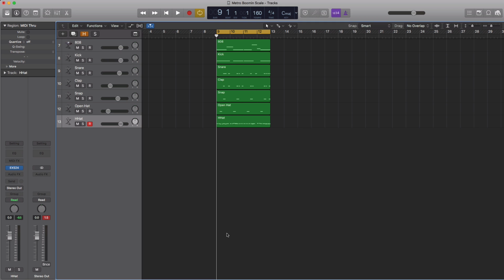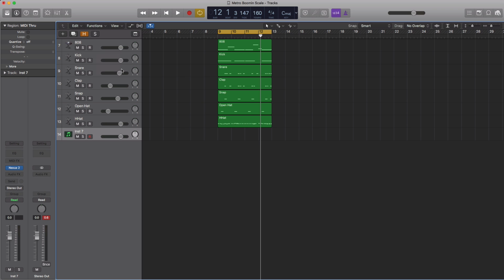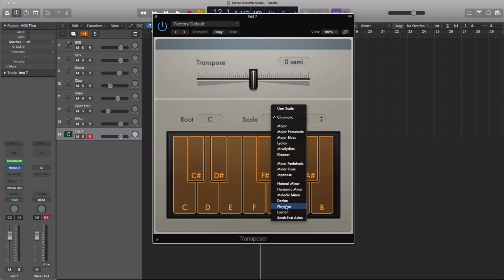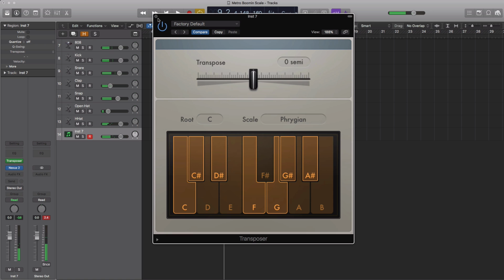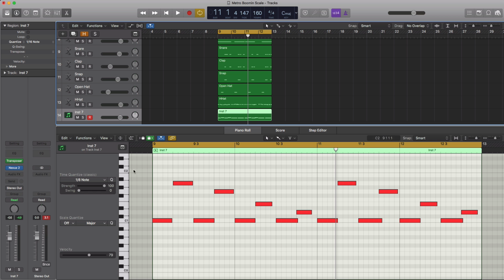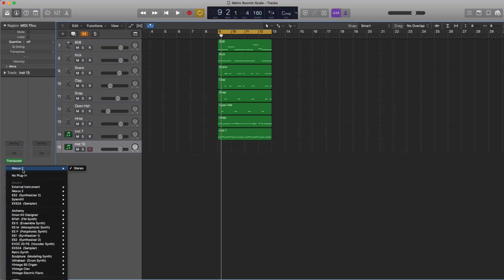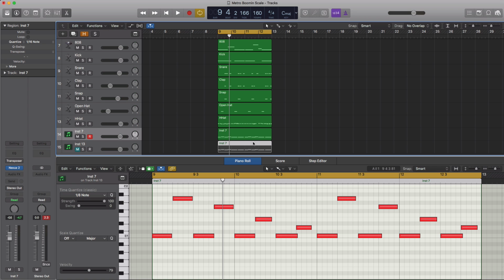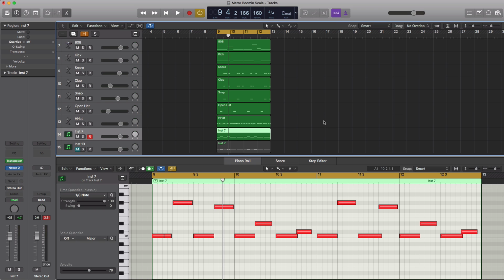How To EASILY Record In The METRO BOOMIN scale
In the following video we’ll be show you how to easily record in the METRO BOOMIN scale using Logics Transposer MIDI FX plugin.